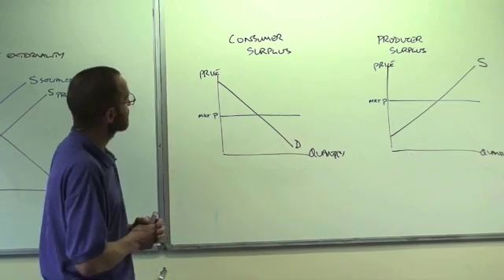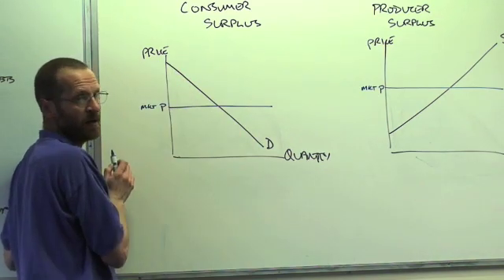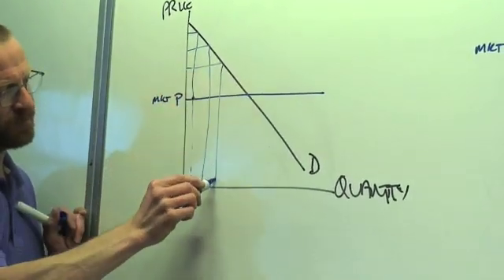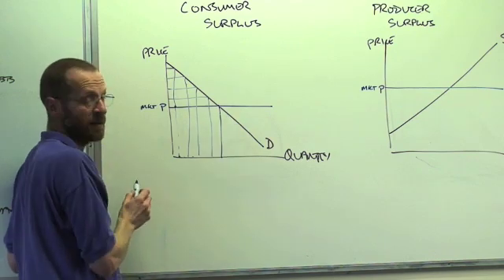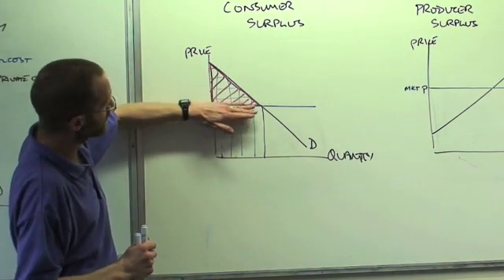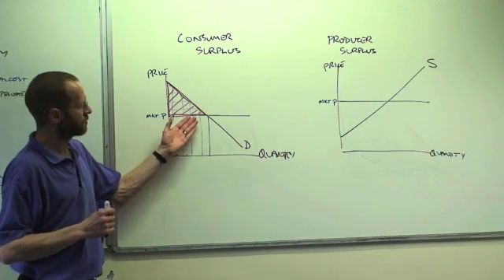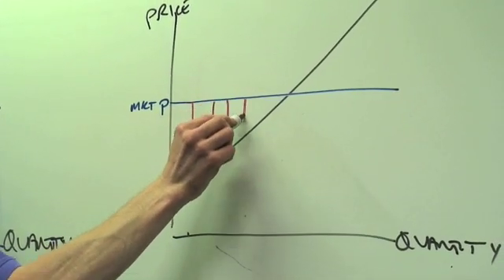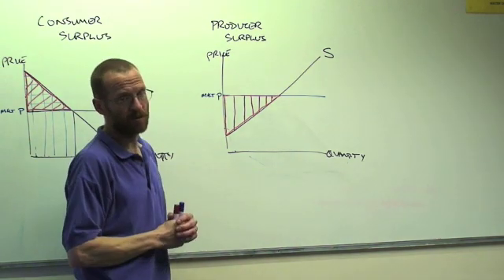Consumer & Producer Surplus